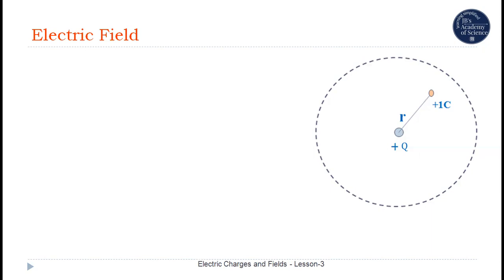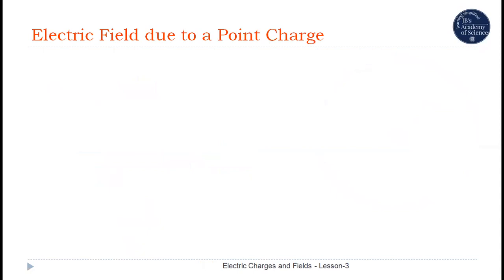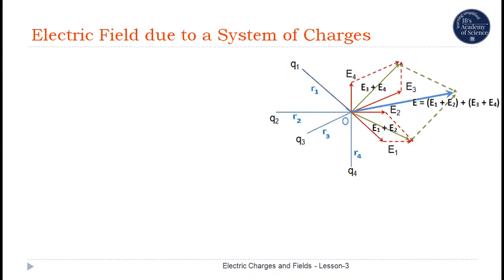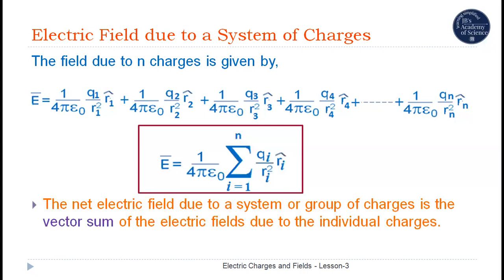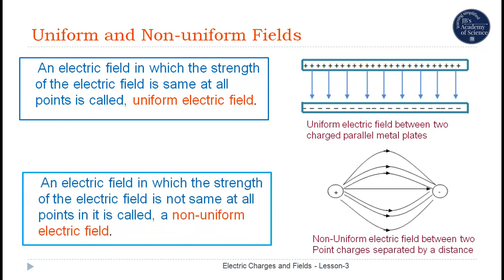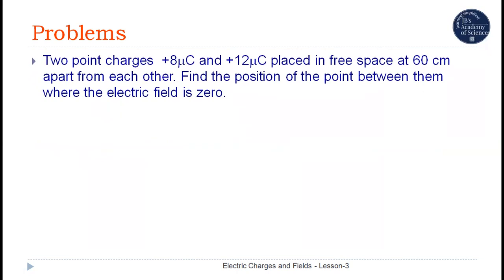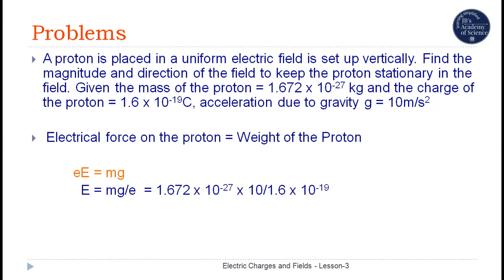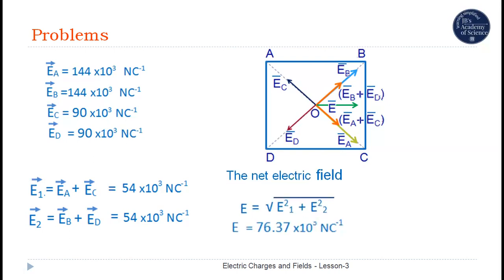Electrostatics | For Class 12 | NEET | JEE | Electric Charges and Fields | Lesson 3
This video series is intended to help students to prepare for Class 12 exams and other competitive exams such as NEET and JEE.